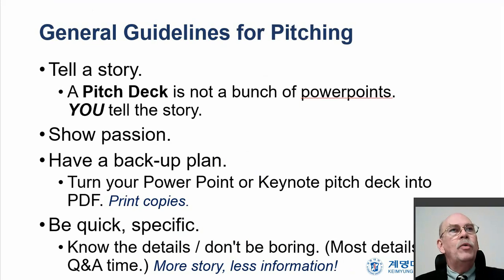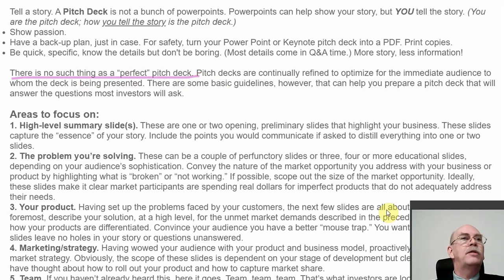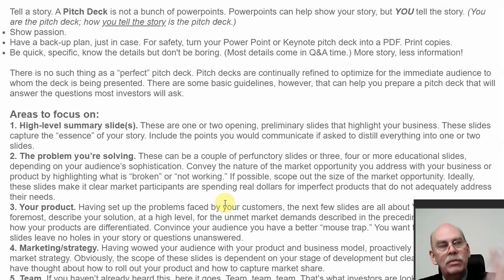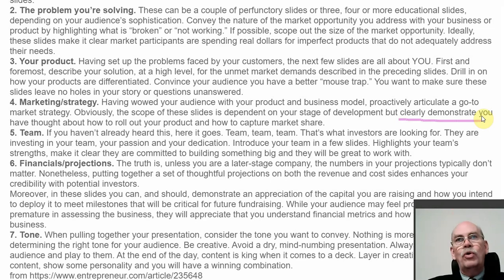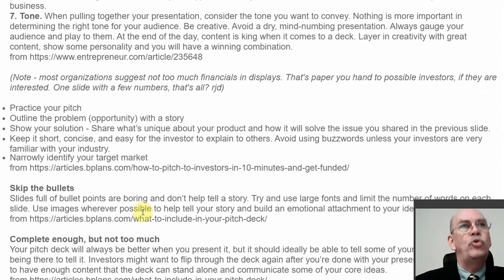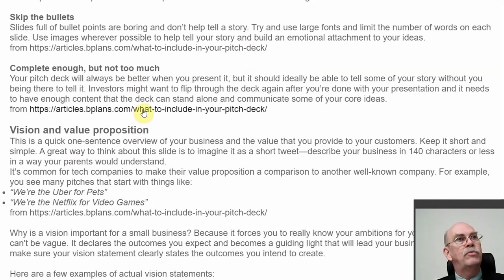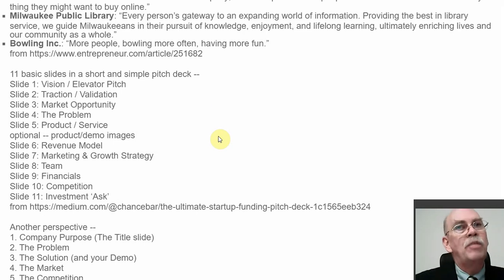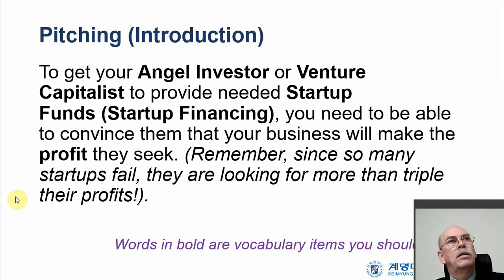GlobalEntre Pitching II 2020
Pitching your Start-up to Angel Investors or Venture Capitalists Part II